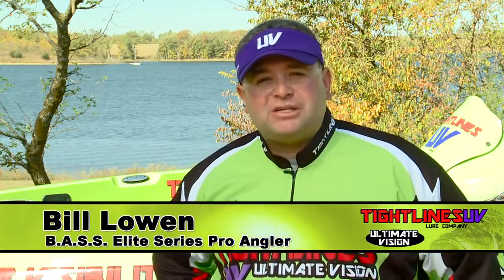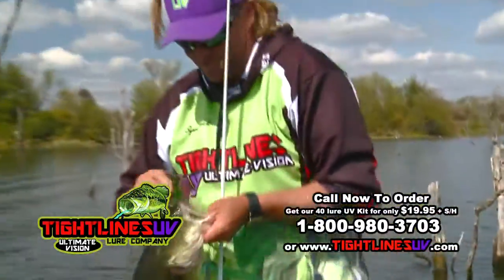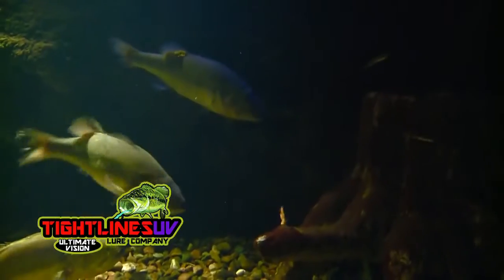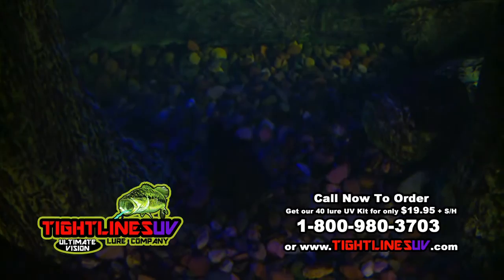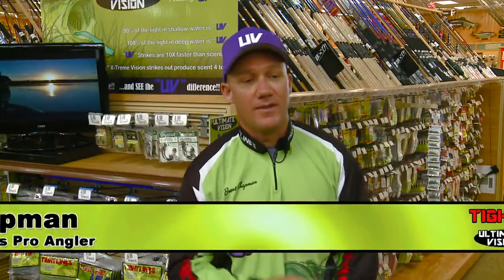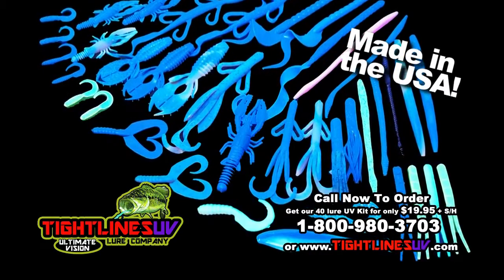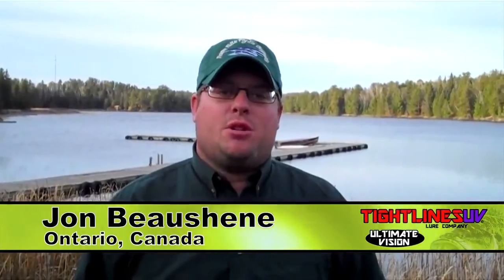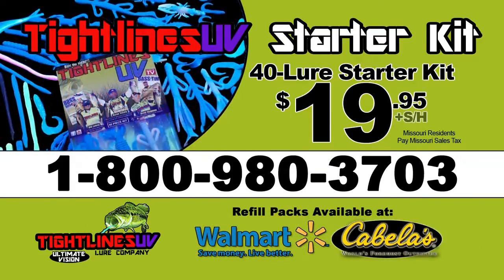Tightlines UV - The Full Story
The crew at Tightlines UV put together a video to show anglers why the Tightlines UV products are some of the best in the business.

Bad Poncho Outdoors does not own any rights to the Tightlines UV video, the video is owned by Tightlines UV.

If you are interested in the Tightlines UV products check out